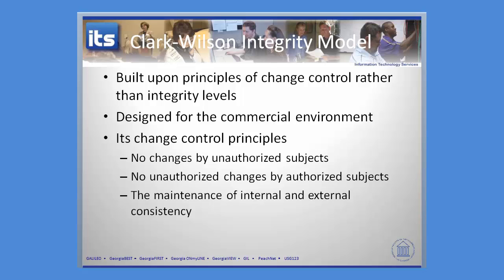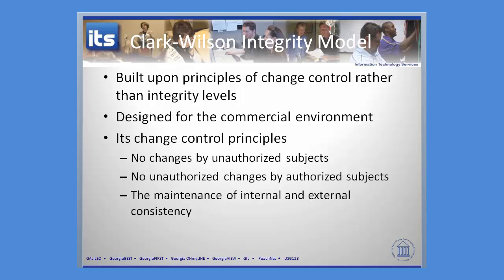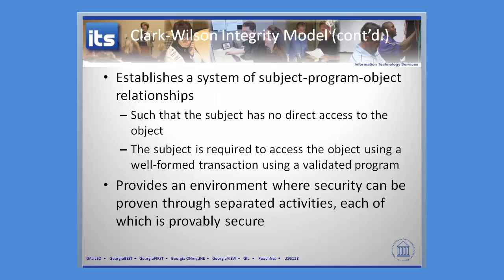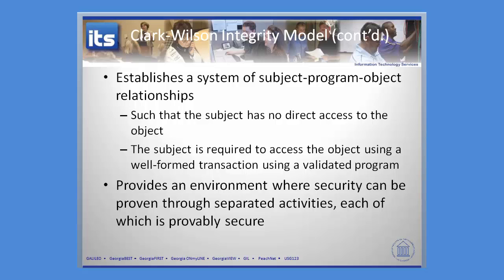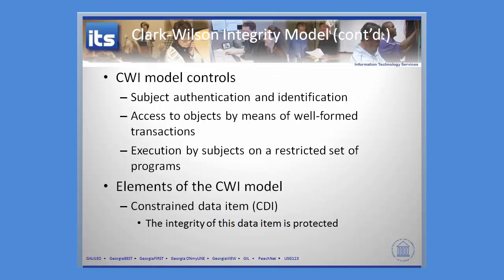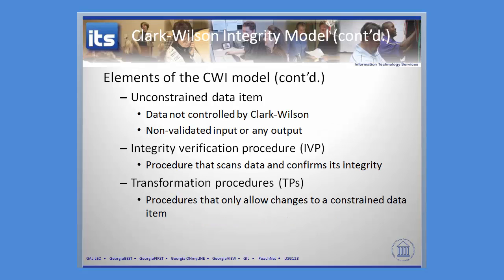Clark-Wilson Integrity Model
This video examines the Clark Wilson Integrity Model and its components of constrained data, unconstrained data, and procedures to protect each